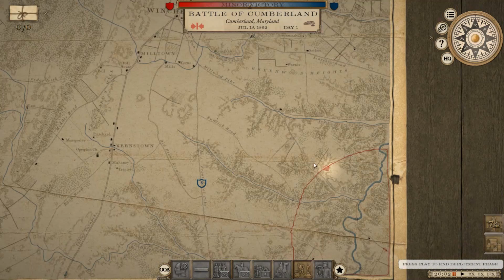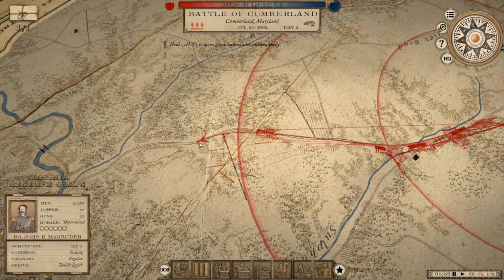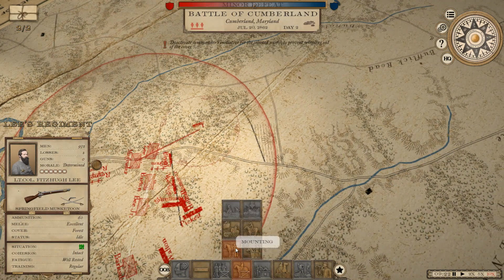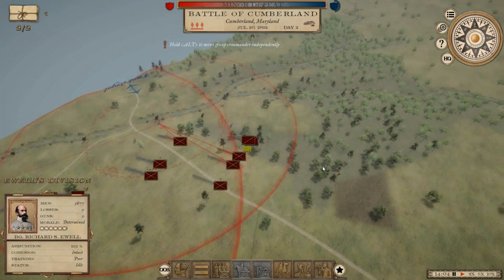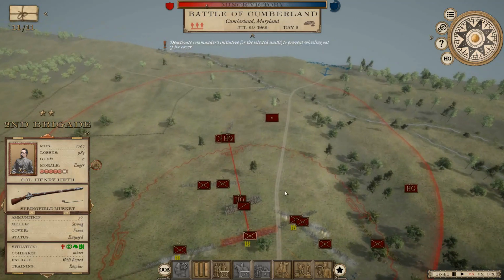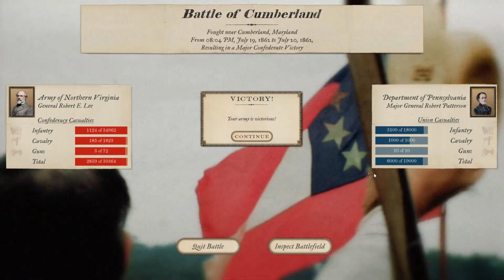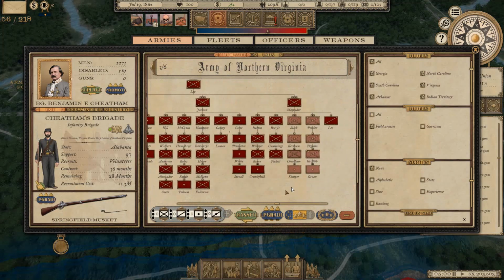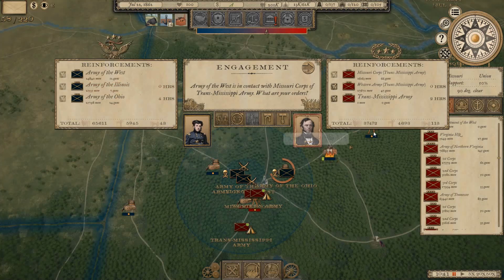General Lee Takes the Field | GT:CW 1.08 CSA CAMPAIGN GRAND TACTICIAN CIVIL WAR #16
A New Confederate Campaign - Grand Tactician: Civil War We started with the live version of the 1.07 Patch and have now moved on to the BETA PATCH 1.08
We're now playing on the 1.08 LIVE patch!

We continue a new campaign in Grand Tactician.

We take on the challenge of the CSA Campaign again in this brand new series playthrough of Grand Tactician The Civil War 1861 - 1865.

The Grand Tactician Gameplay is brought to you using the latest patch.

We started this campaign with the 1.07 Beta Patch which is now in full release. There are lots of new features. We have now moved on to the 1.08 Live Patch

0:00:00 Intro
0:01:35 Troops Overview
0:02:20 Battle Starts
0:03:48 Battle Day 2
0:26:45 Campaign Screen